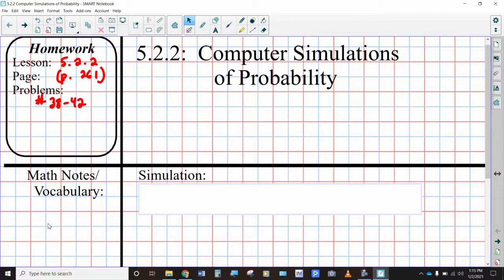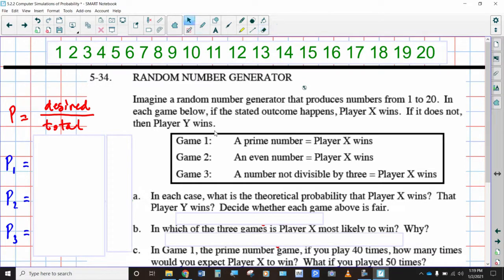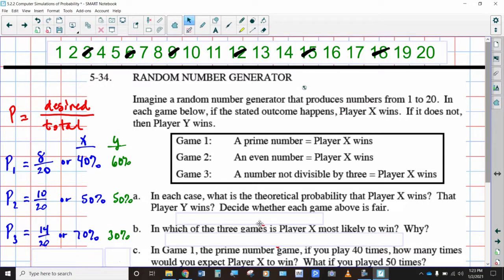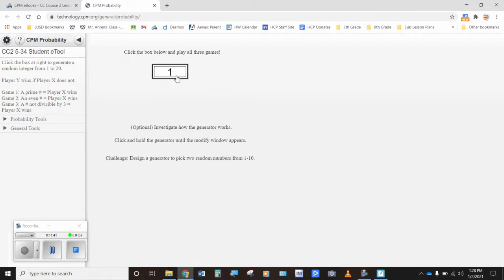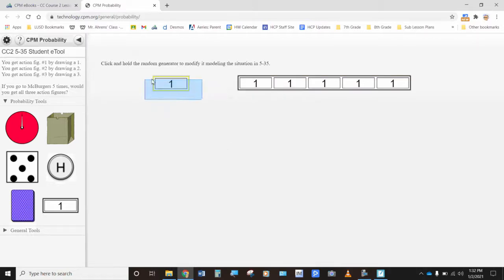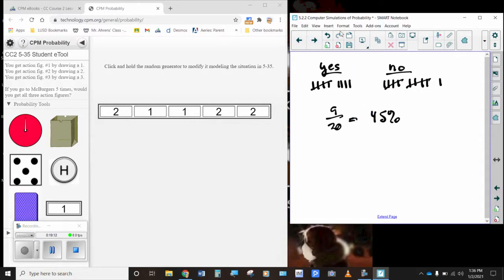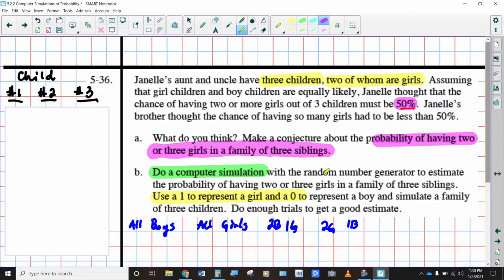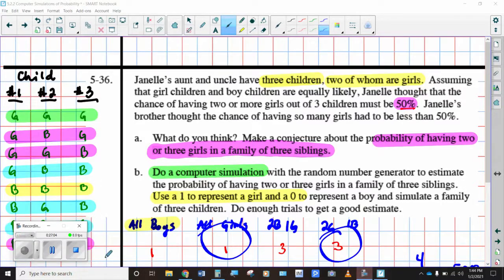7th Grade Ch5 2.2 Computer Simulations of Probability